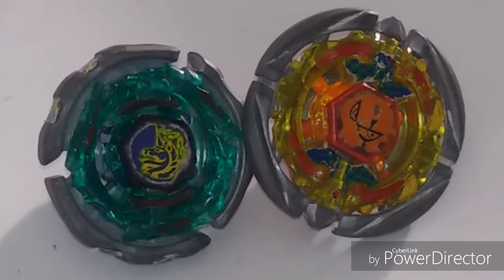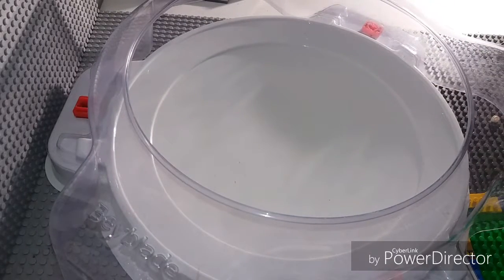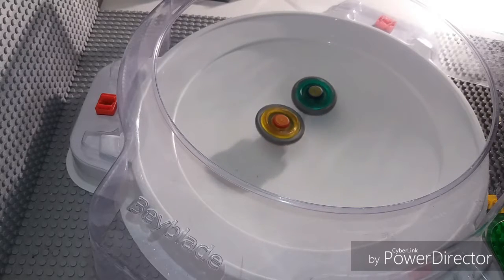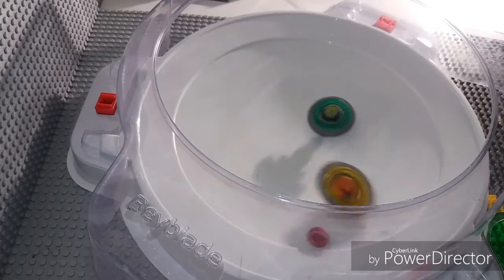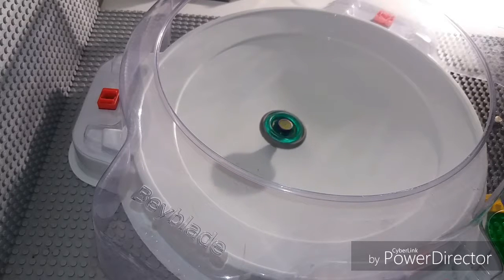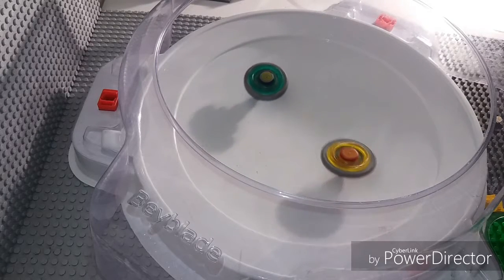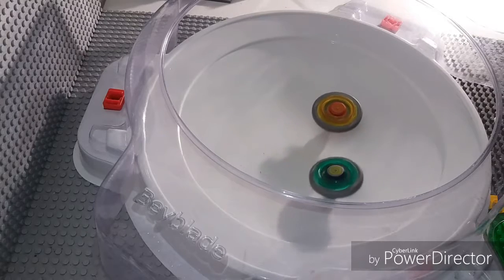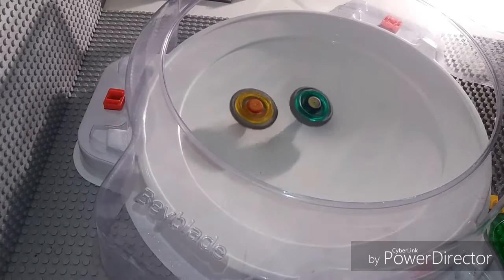Thursday Beyblade battle: Ray Striker vs Flame Sagittario